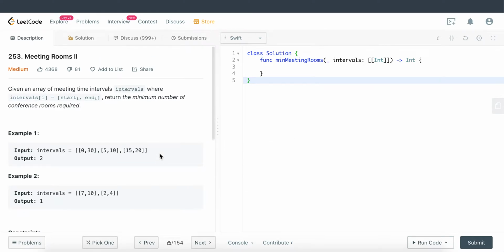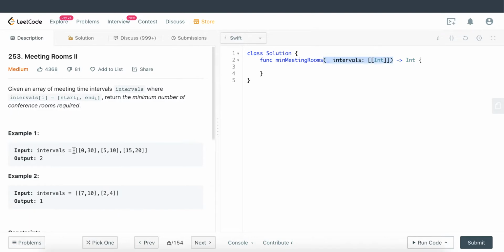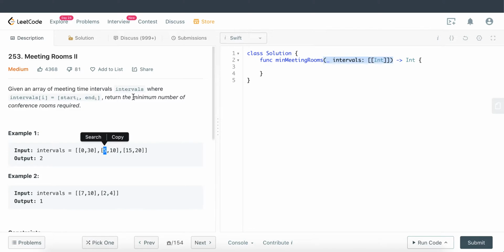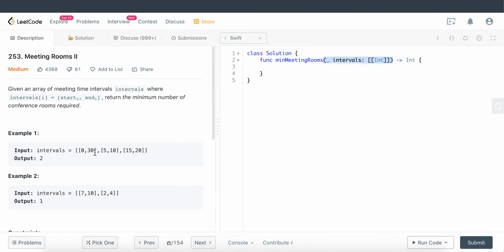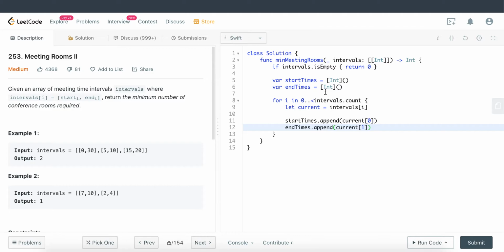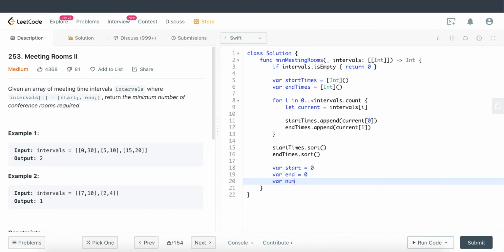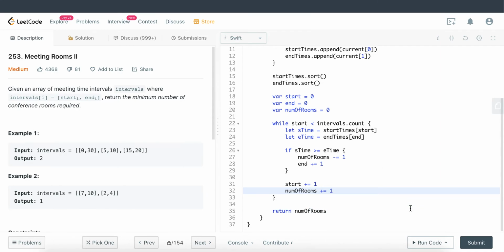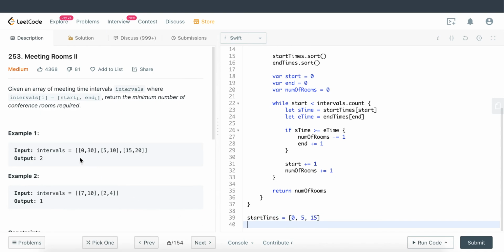Leetcode 253: Meeting Rooms II - Swift Programming Language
Today we're tackling Leetcode 253: Meeting Rooms II. As always, we're using Swift programming language to tackle the problem.

Timestamps
0:00 Introduction to question
0:13 Check out Meeting Rooms I video
1:36 Strategy to solve the question
3:37 Coding out solution